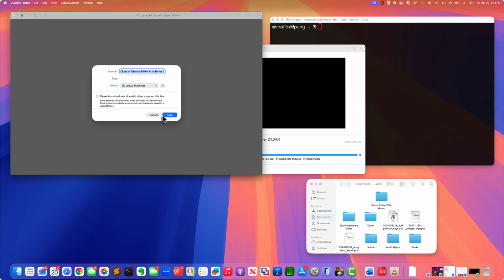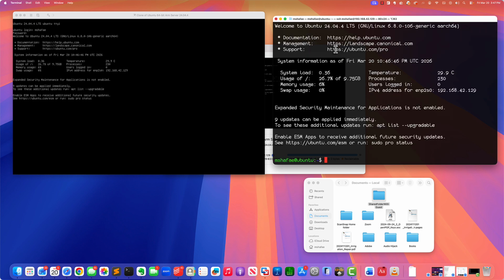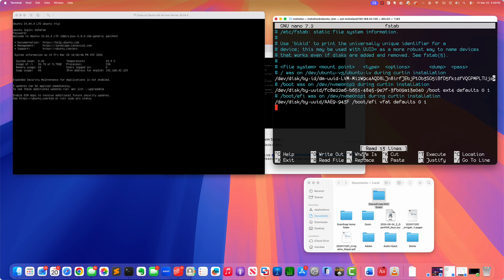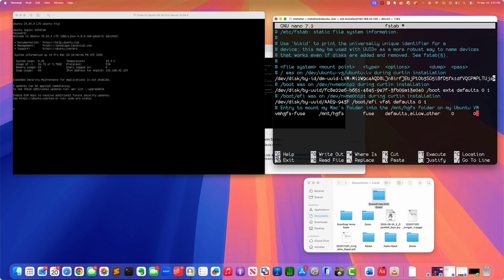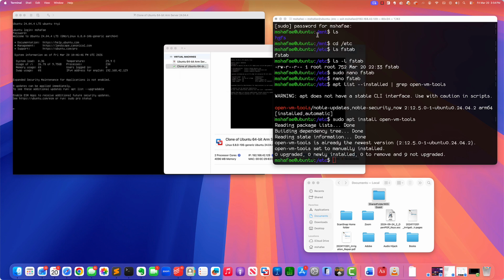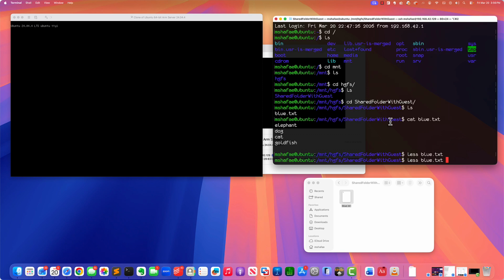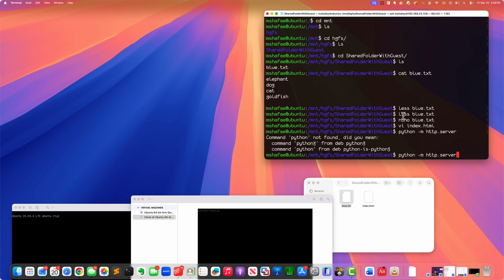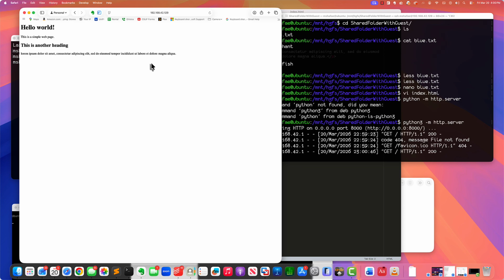Mounting a MacOS folder into your Ubuntu Linux VM's file system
Using open-vm-tools, mount a folder in your MacOS host operating system into your Ubuntu Linux VM on VMware Fusion. The process is similar with VMWare Workstation.